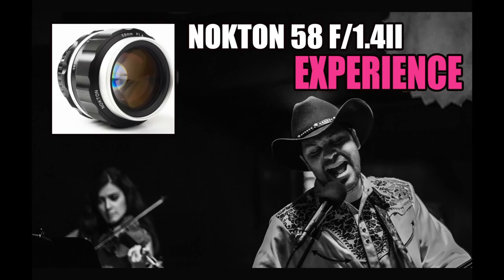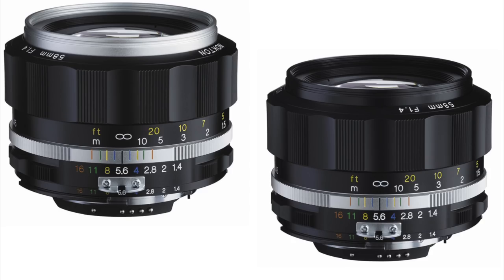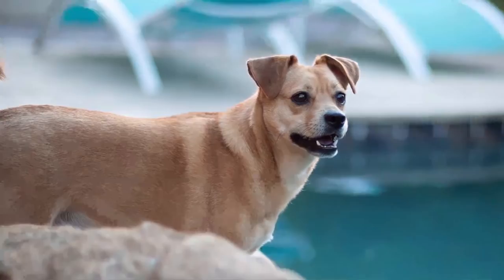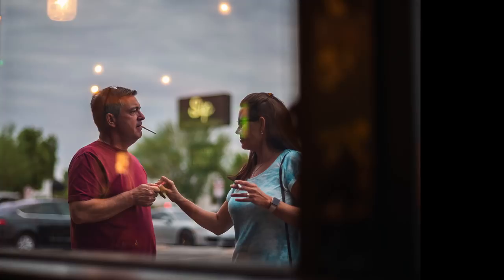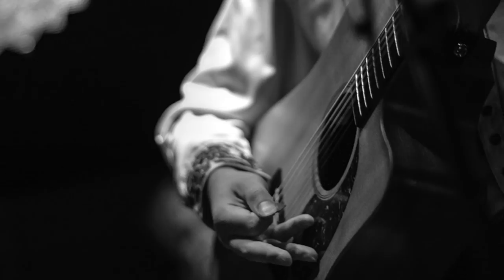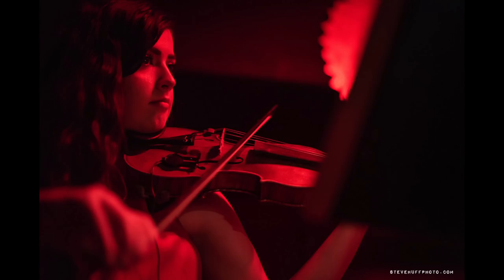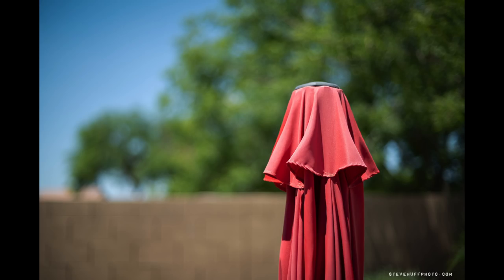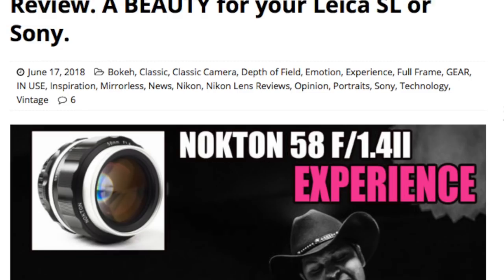The Voigtlander 58mm f/1.4 II on the Leica SL! Modern Day Dream Lens!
Adapter for use on the SL

This is a made in Japan lens, Nikon mount and gorgeous! On the Leica SL it is a modern day Dream Lens. ; )